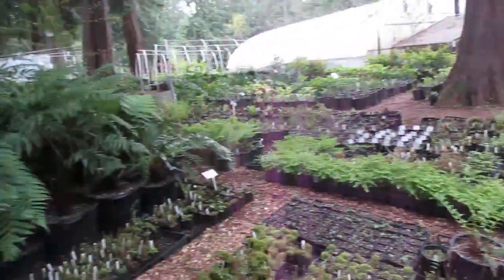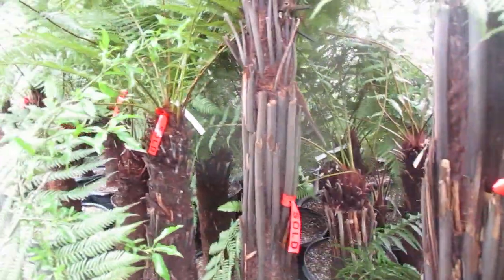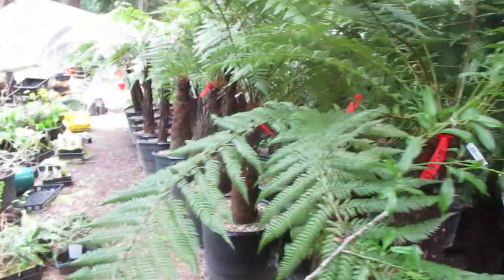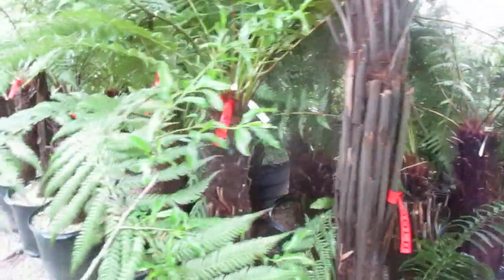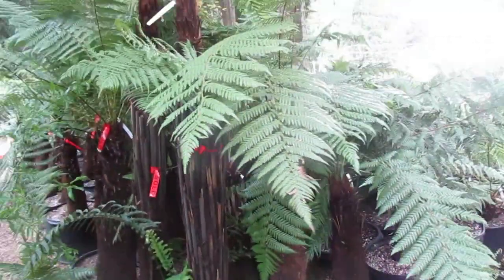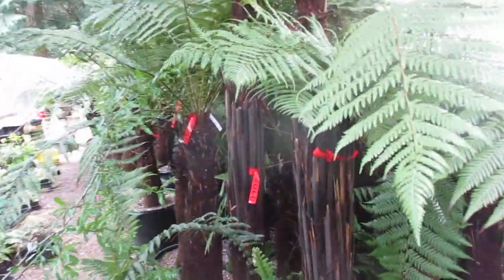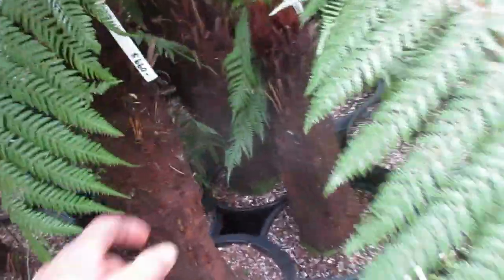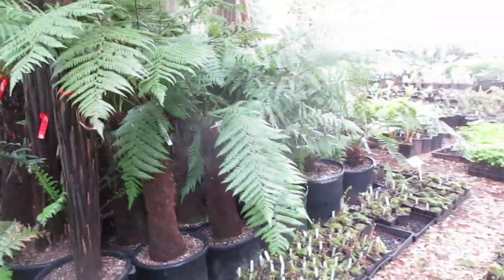Beautiful Tree ferns for sale on Salt Spring Island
Fraser,s Thimble Farm Nursery always has a large selection of Tree ferns